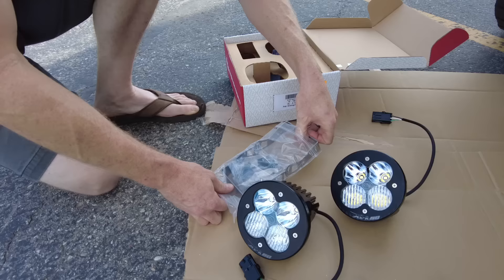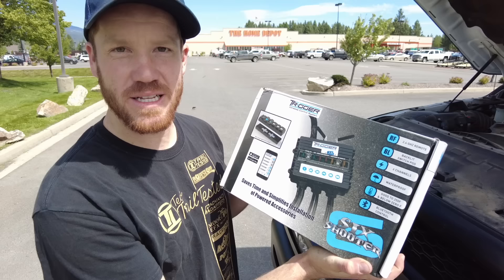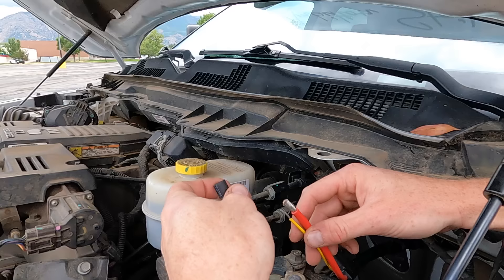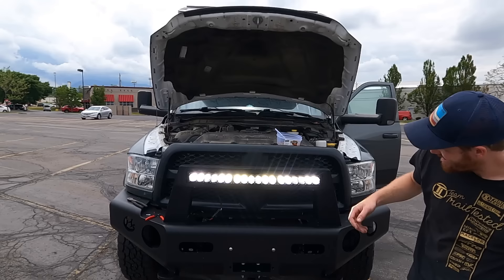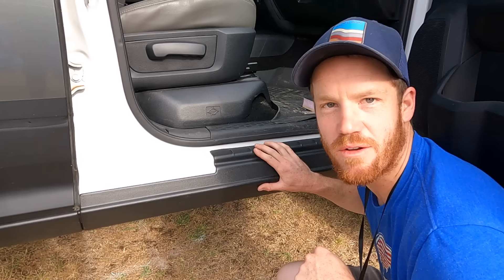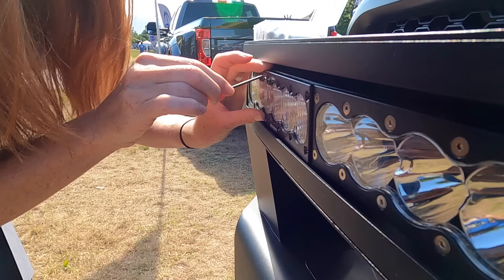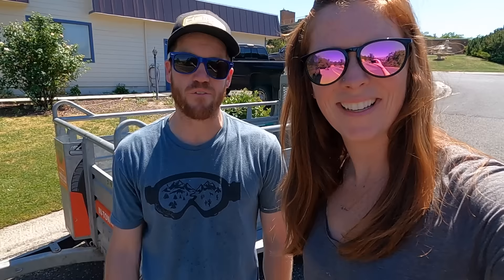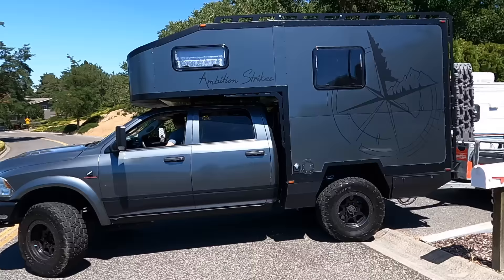We Pick Up An ESSENTIAL Piece Of Equipment | E9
We install our Baja Designs Lights, head to the Outside Adventure Expo and pick up a super important piece of equipment for our new property!

No one is perfect and I think the typo in the intro is a great reminder of that. We can spend even more time going to back to fix insignificant mistakes, or we can move forward and put our energy towards improving in the future. Also one of our favorite quotes, "don't let perfection get in the way of mostly acceptable..." 😉

Light Controller
Weatherpack Crimp Tool

We're a husband and wife team who bought 20 acres of bare off-grid land in Northern Idaho and are turning it into a fabricators paradise!

Mailing Address:
           Riley Casey
       105 Vermeer Dr